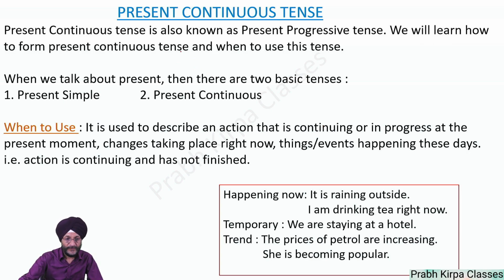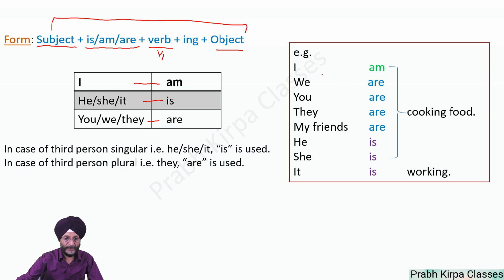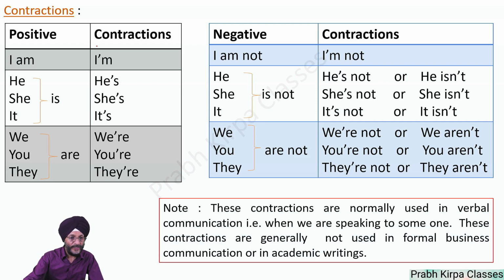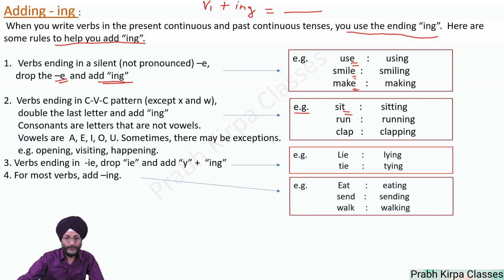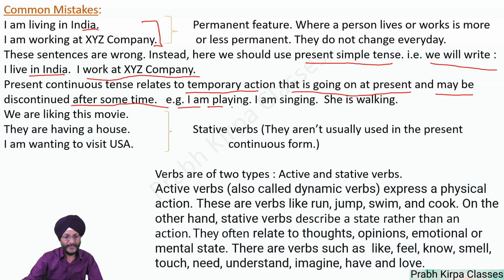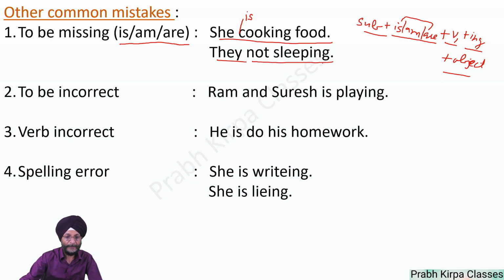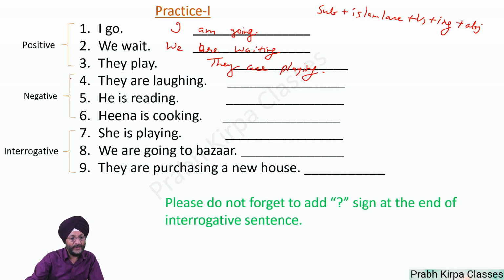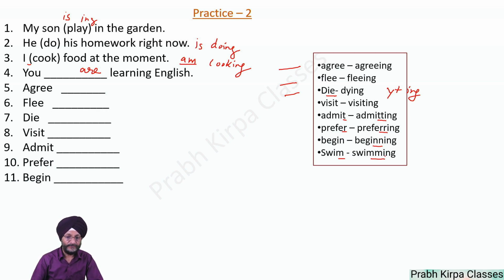Present Continuous Tense